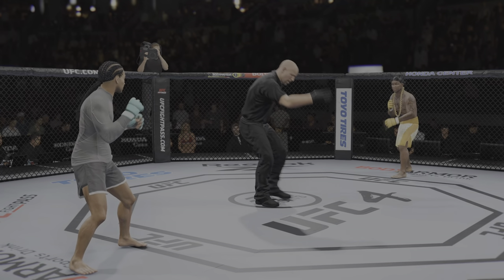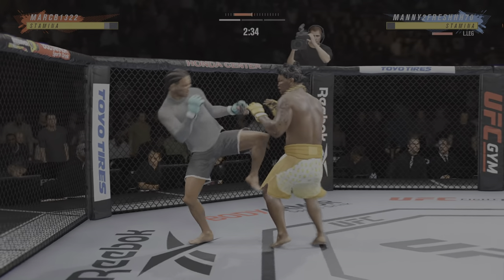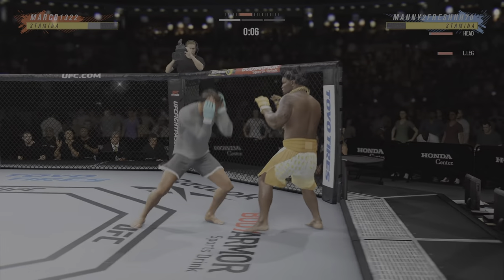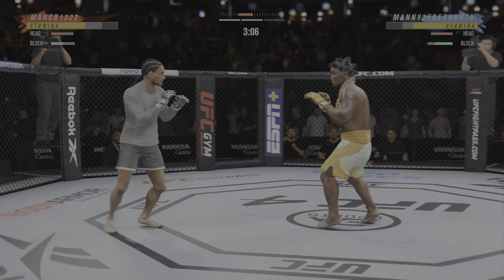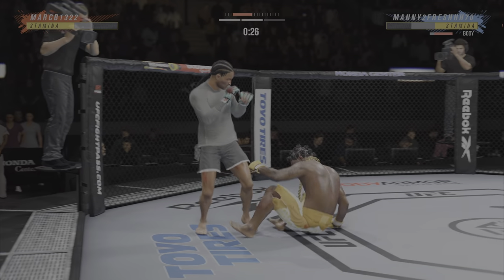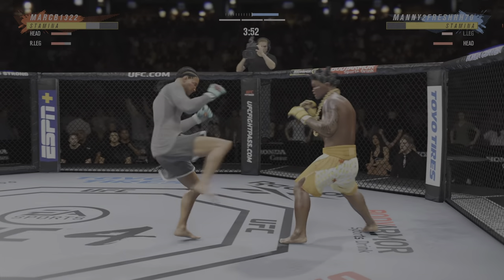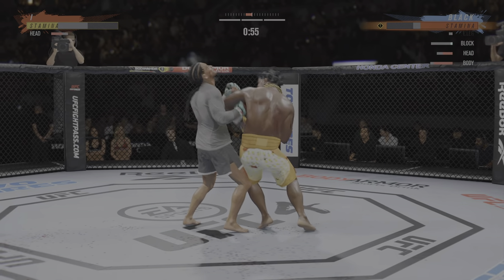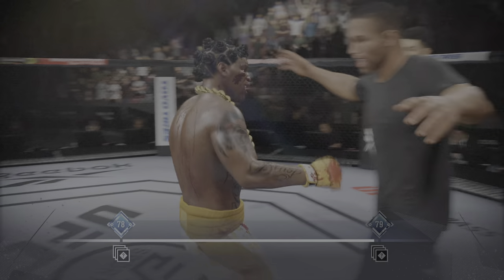UFC PART 8